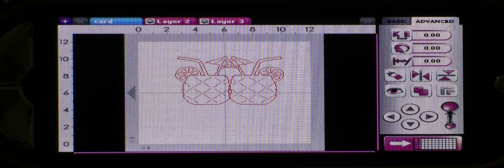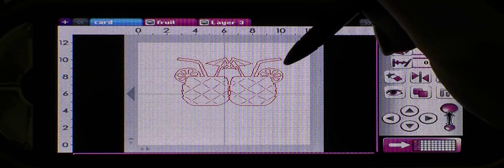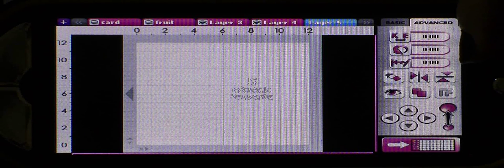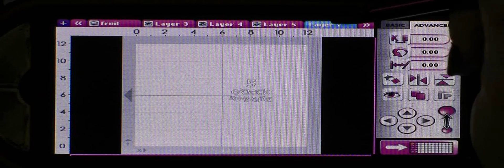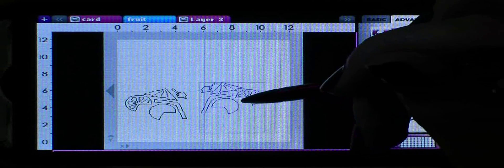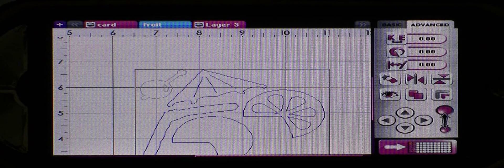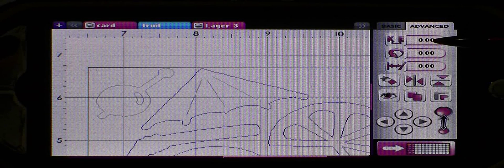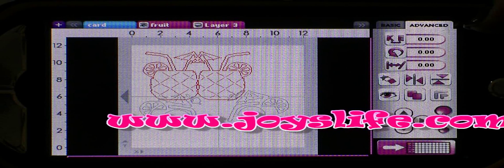How to Use the Gypsy Hide Contour & Gypsy Layers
In this video I'll show you how to use the Hide Contour function and how to use the Gypsy Layers functions.  You'll also learn how to rename and delete the different layers you create.